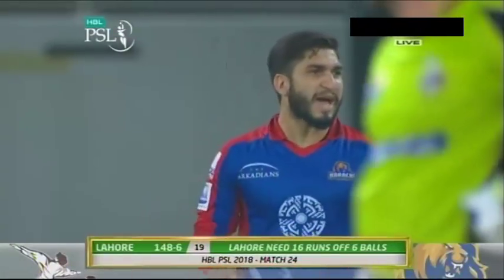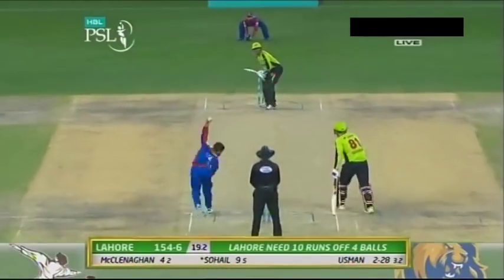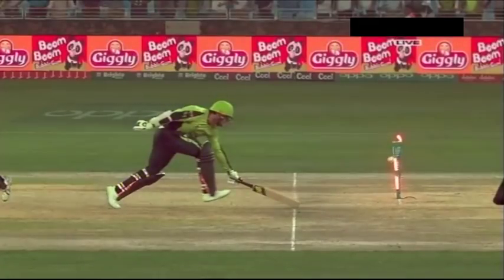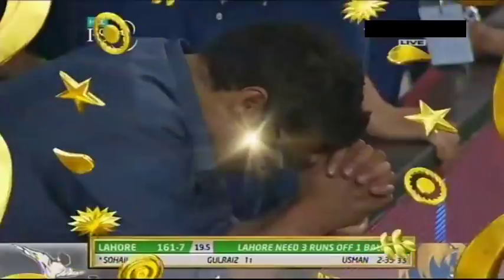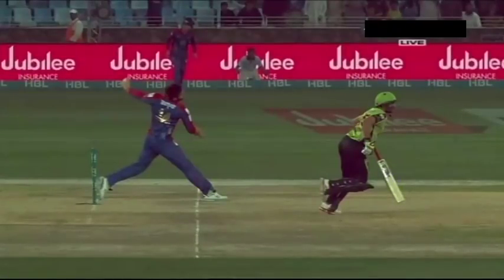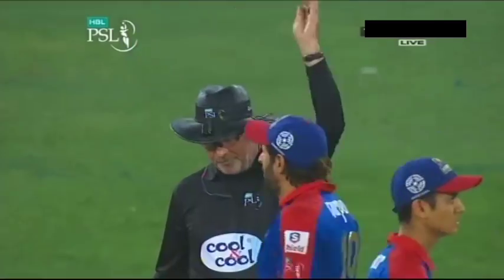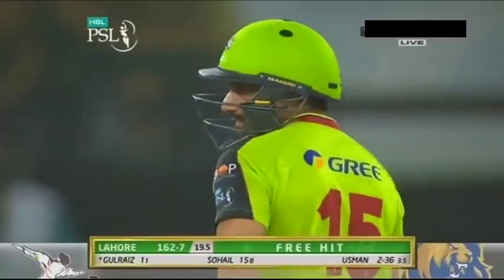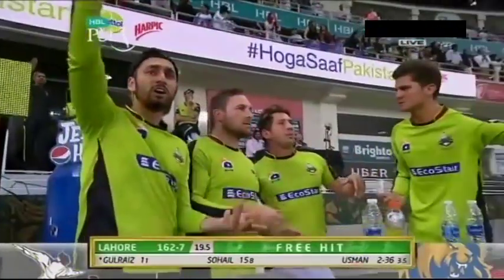Thrilling last Over Changed Into Super Over | Karachi Kings Vs Lahore Qalandars | HBL PSL 2018|M1F1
Thrilling last Over Changed Into Super Over | Karachi Kings Vs Lahore Qalandars | HBL PSL 2018

Cricket fever in Pakistan is on the rise as Pakistan Super League’s third season progresses. We’ve seen some terrific displays of all round cricket. The competition is heating up amongst fans as their favorite teams take on each other in some nail-biting matches